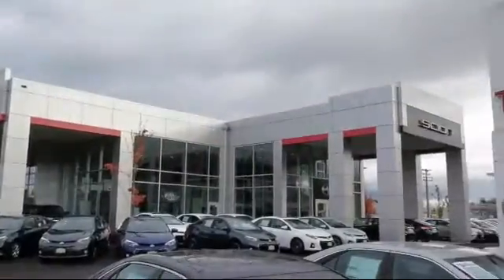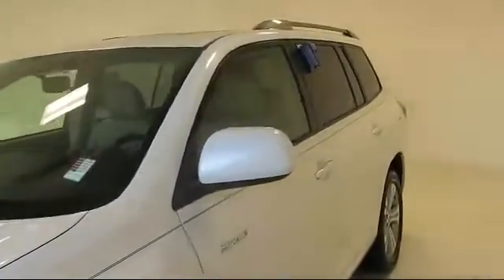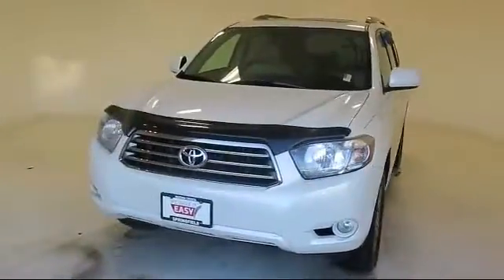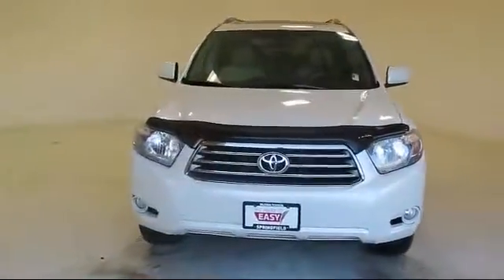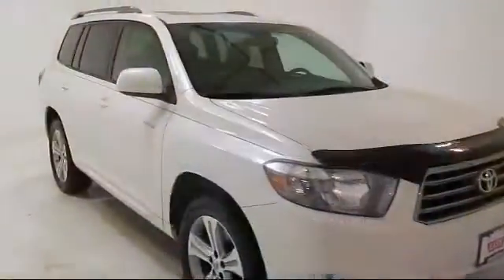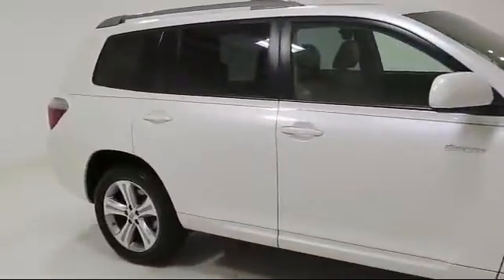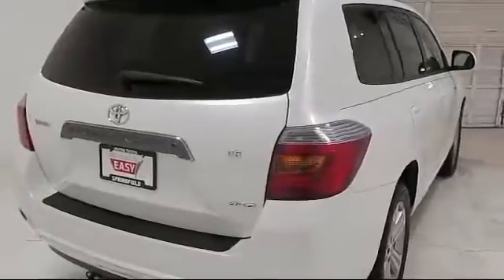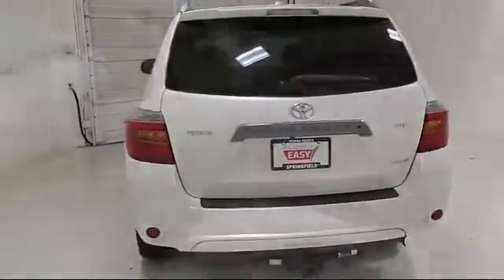2009 Toyota Highlander Springfield Eugene Creswell Cottage Grove Junction City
2009 Toyota Highlander Stock Number: V150662 Vin:JTEES43A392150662 .